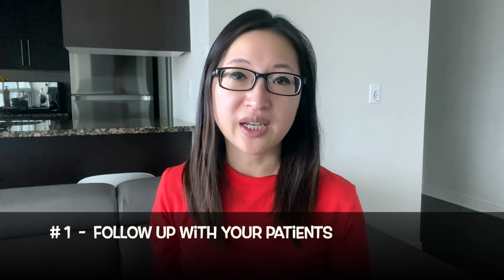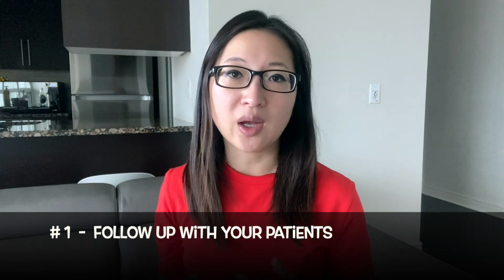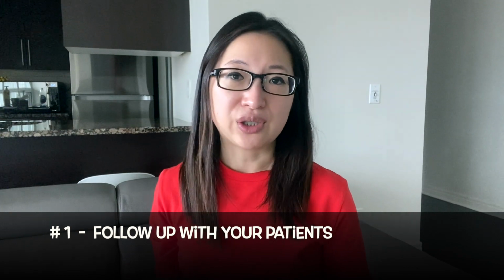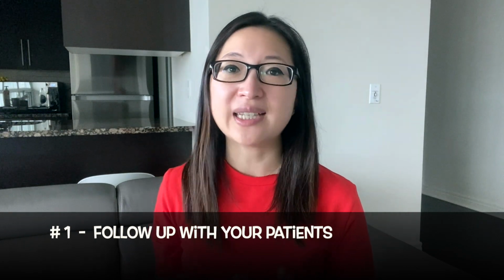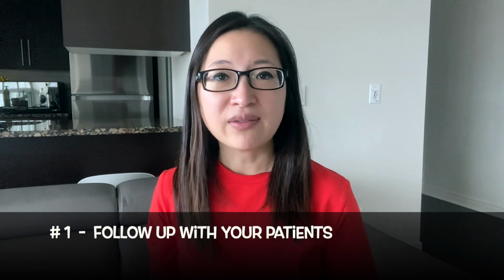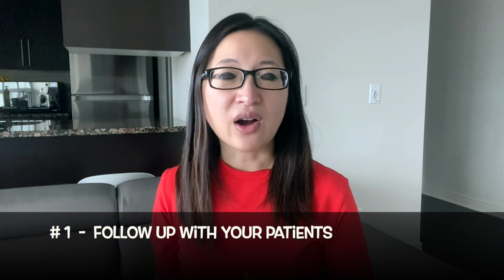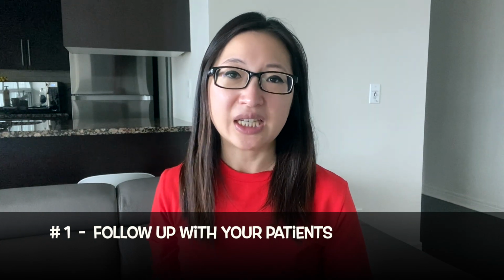Tips to help you accelerate your personal & professional growth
Are you a new pharmacist who is paralyzed by the amount of things to learn that you don't even know how to even start?  Or have you been working for a while now but you don't feel that you're learning much anymore?  In this video, I share some tips that you can use to start (or restart) growing personally and professionally at work.

Timestamp
0:00 - Intro
0:38 - 1. Follow up with your patients
2:21 - 2. Find a mentor at work
3:00 - 3. Keep an open mind and stay curious
3:34 - 4. Challenges and mistakes are learning opportunities
4:06 - 5. Reflect daily